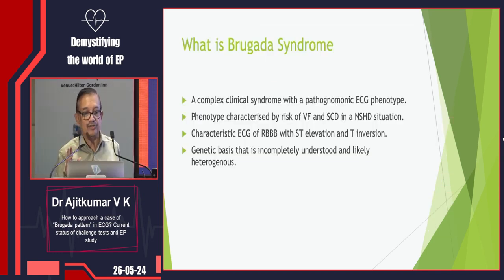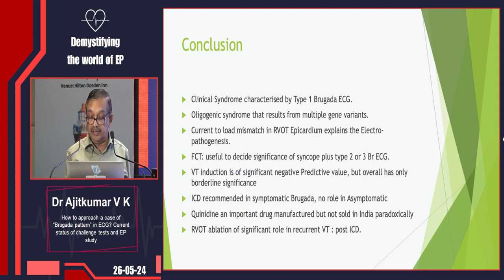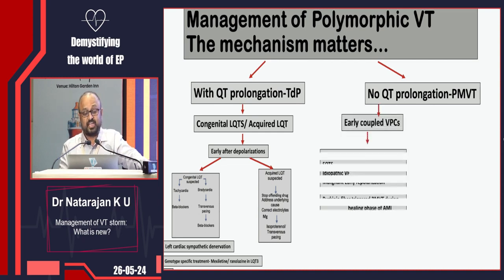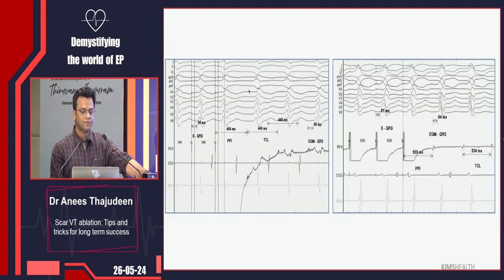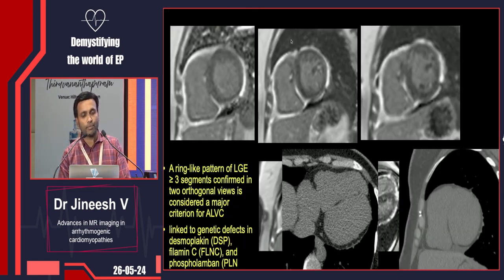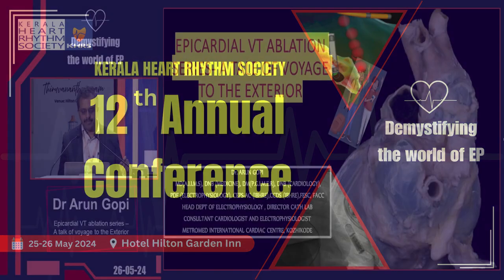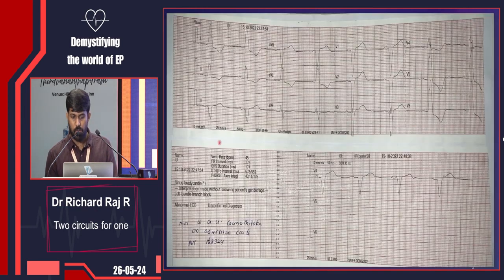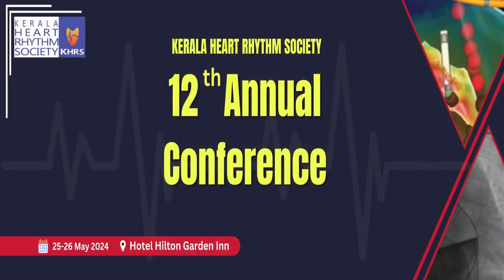KHRS 2024 Day 2 Part 2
Kerala Heart Rhythm Society(KHRS) is a conglomerate of cardiologists interested in arrhythmias and cardiac electrophysiology in India’s southern state of Kerala. Kerala, also known as God’s own country, is in the southern part of the Indian subcontinent.
All the videos are uploaded in academic interest only for sharing knowledge for qualified medical professionals ONLY and belong to respective presenters or copyright owners.These are NOT MEDICAL ADVICE AND ACCURACY OF CONTENT CANNOT BE GUARANTEED.KHRS or office bearers will not be responsible for any damage due to the content or decisions taken there of.If you are the copyright owner and want to remove video from our channel please contact us at keralaheartrhythm.org